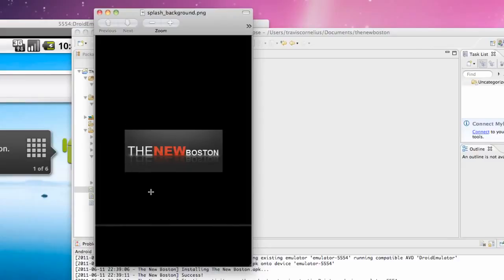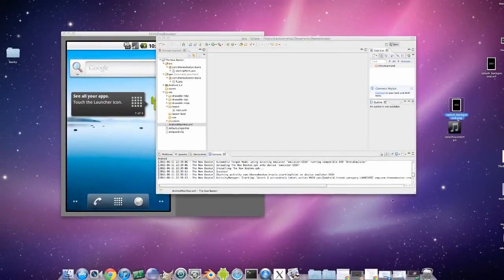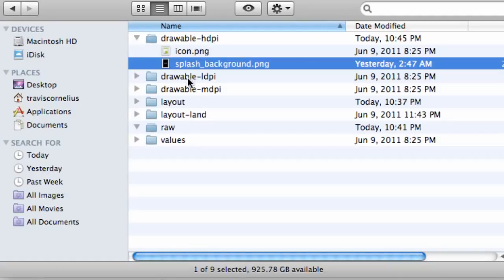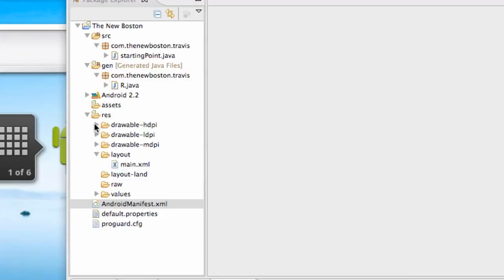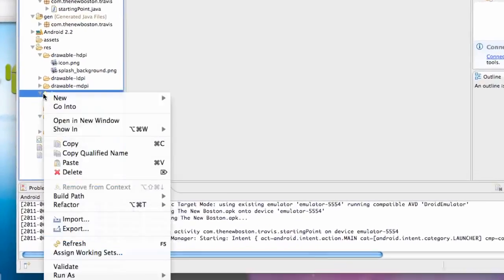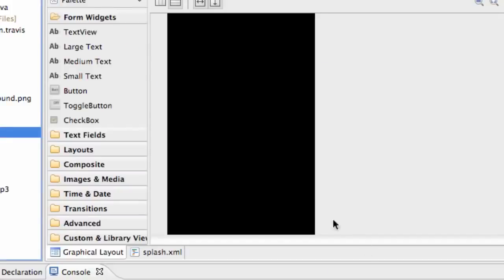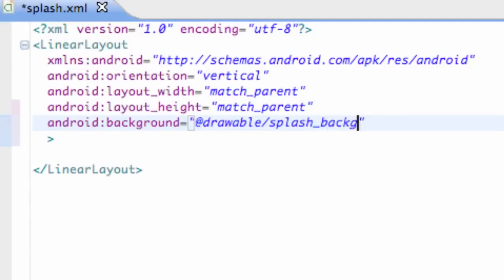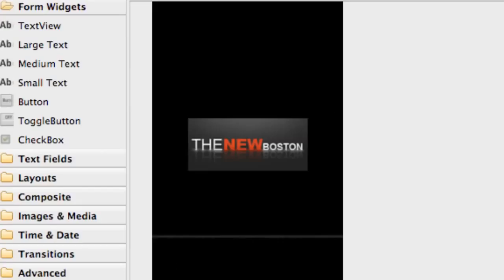Android Application Development Tutorial 11 Adding Resources and Setting Background